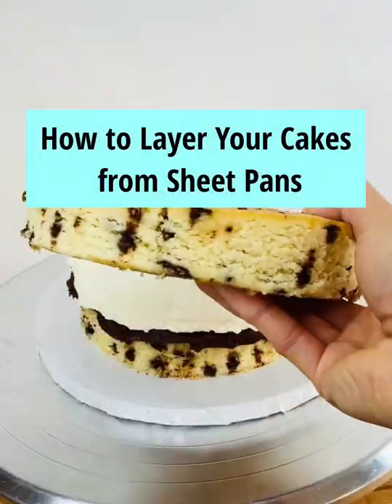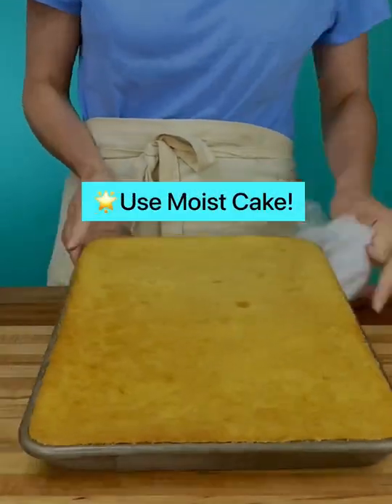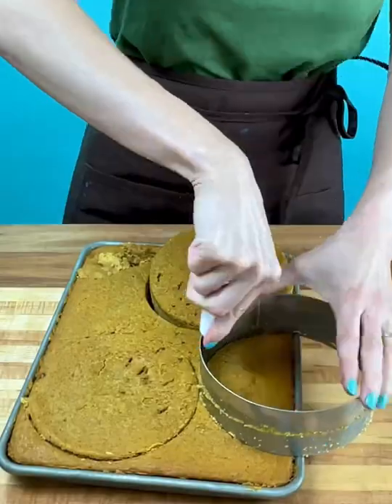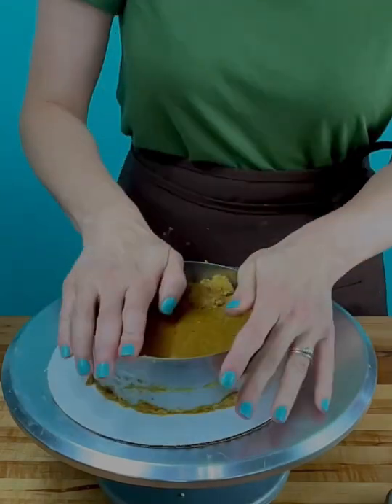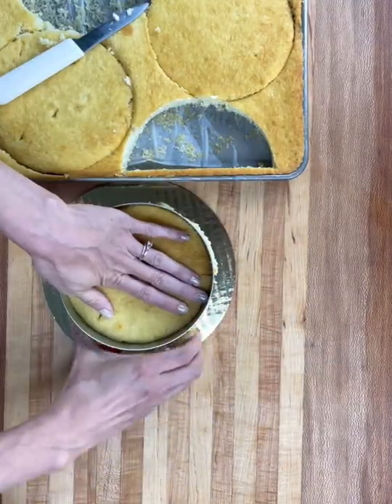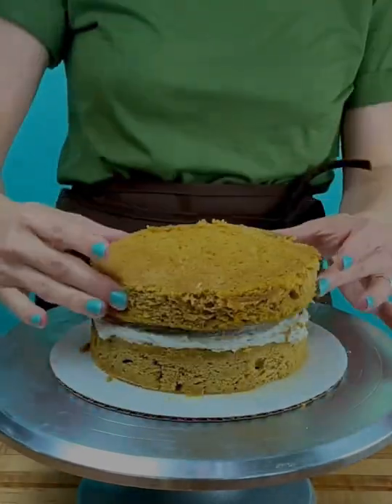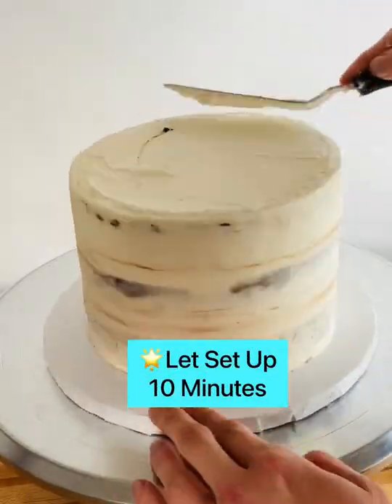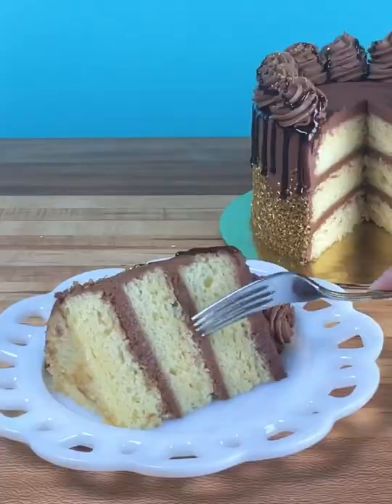How to Layer Cakes From Sheet Pans!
Recently I showed you 4 reasons to bake layer cakes in sheet pans, and here’s how I layer them! 🍰😊